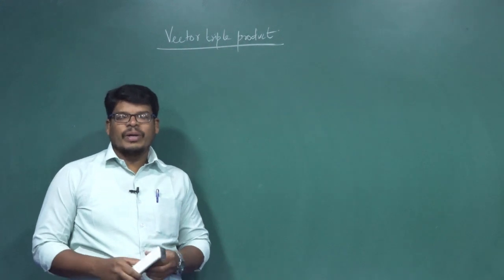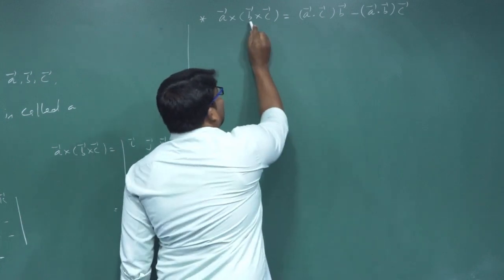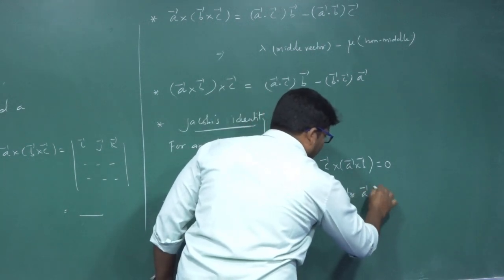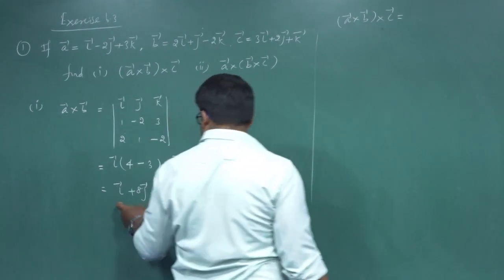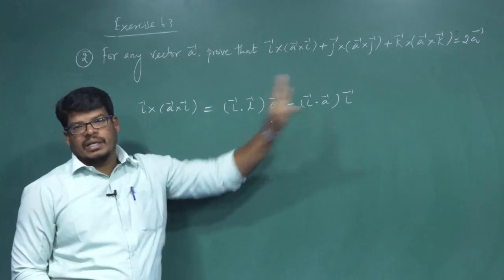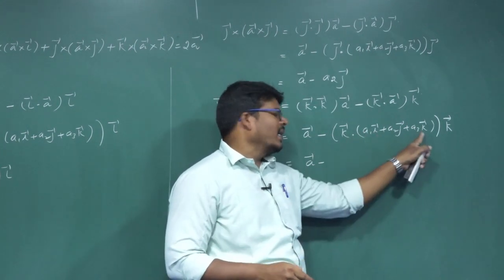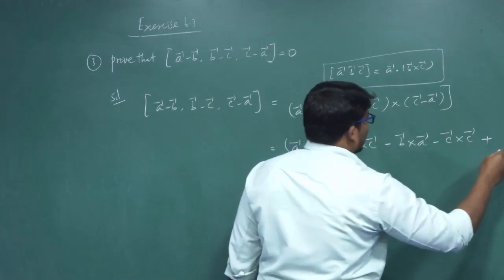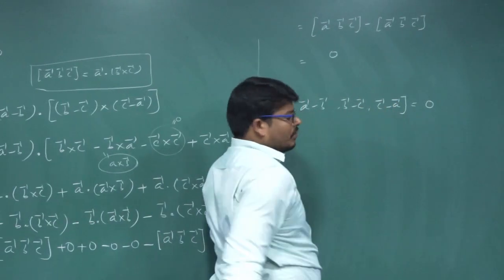XII STD MATHS APPLICATIONS OF VECTOR ALGEBRA PART 10 PRESENTED BY Mr.S.CHINNADURAI